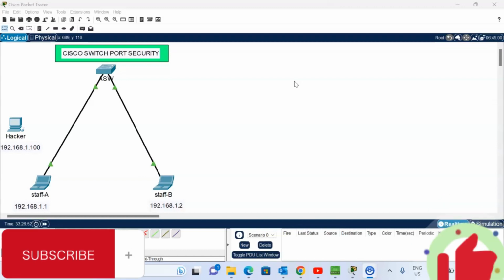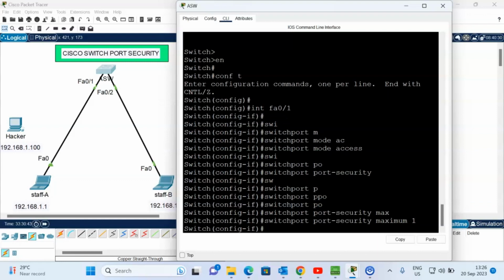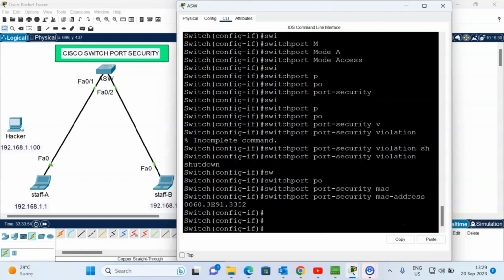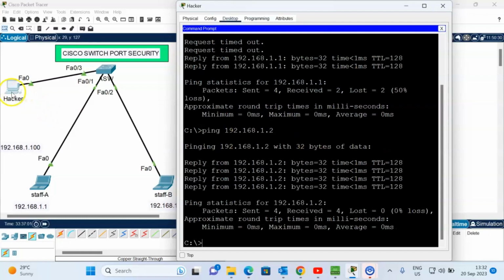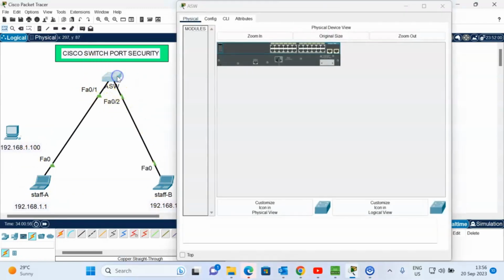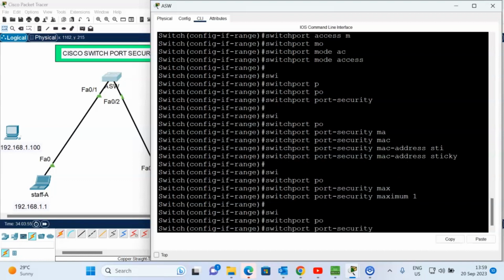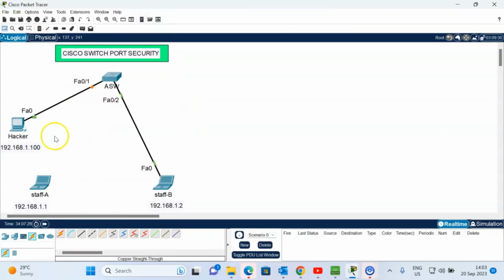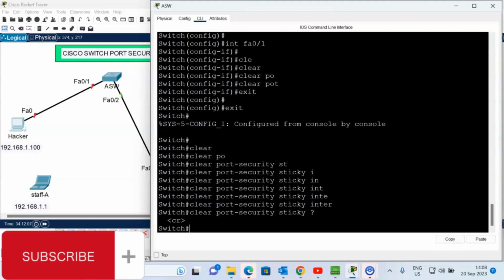Day_7 | Cisco Port Security Configurations | Best Practices and Tips | CCNA R&S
Welcome to our comprehensive guide on Cisco Switch Port Security Configurations! In this detailed tutorial, we'll explore the best practices, tips, and strategies for configuring switch port security to enhance the security posture of your network infrastructure.

Switch port security is a crucial aspect of network security, allowing you to control access to network devices and mitigate potential security threats. In this video, we'll walk you through the process of configuring switch port security on Cisco switches, covering key concepts such as port security modes, violation actions, and configuration options.

We'll provide practical recommendations for configuring port security effectively, including setting maximum MAC addresses, enabling sticky secure MAC addresses, and configuring violation actions to respond to security breaches proactively.

Throughout the tutorial, we'll share valuable tips and insights gleaned from real-world scenarios, helping you understand common pitfalls and how to avoid them when configuring switch port security.

Whether you're new to network administration or looking to enhance your existing skills, this tutorial is designed to provide you with the knowledge and expertise needed to implement robust switch port security configurations on Cisco switches.

Don't miss out on this essential tutorial! Let's dive into Cisco switch port security configurations together and strengthen the security of your network infrastructure!